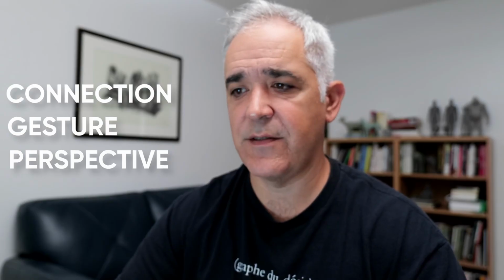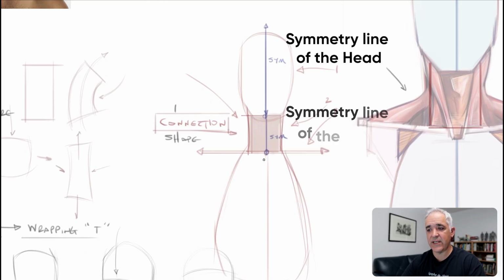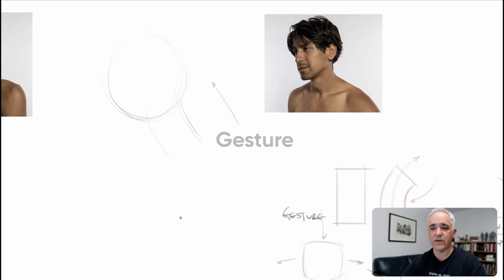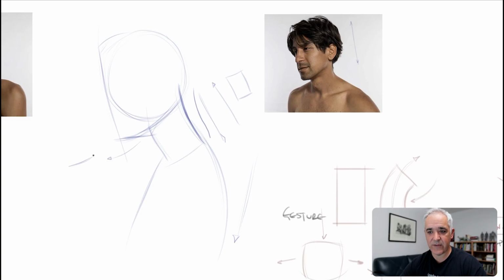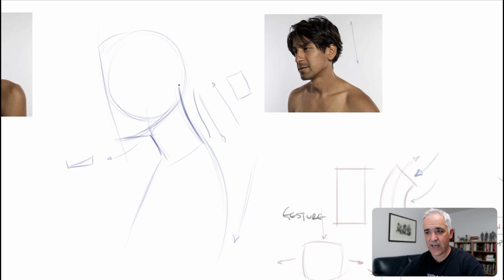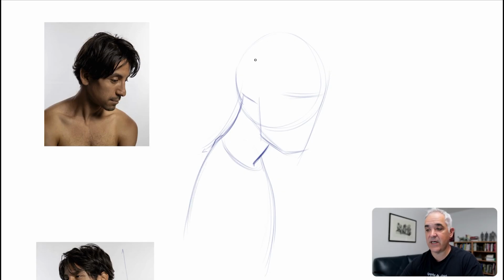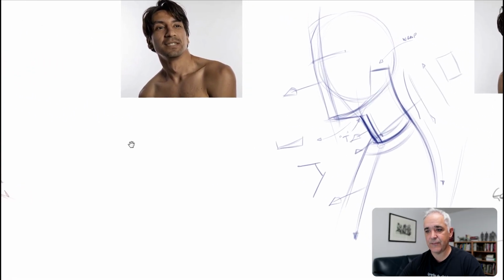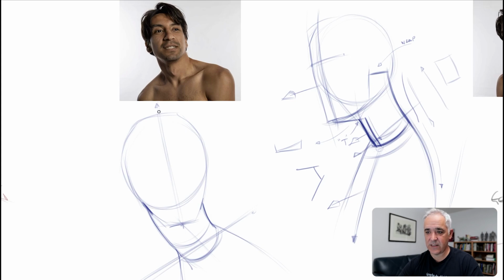Why Your Figures Feel Stiff (The One Line Fix) | Neck Drawing Part 02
Following the setup of connection, gesture, and perspective for the neck, there's one more step that fixes stiff figures. Use the symmetry line of the head, the neck, and the rib cage to find one larger curve that ties them all together. It doesn't always happen, but when it does, it gives a really beautiful quality of relational rhythm.

What this video covers:
- the symmetry line of the head, neck, and rib cage
- neck gesture with C curves and S curves
- wrapping and overlapping the neck into the head and rib cage
- finding one long rhythm line through the figure

0:00 After connection, gesture, perspective
0:59 Demo: head, neck, rib cage
3:51 Longer rhythms
4:06 Symmetry lines
5:19 Second demo
6:32 Third demo

COURSES & FREE RESOURCES → figuredrawing.info

BOOKS:
Figure Drawing: Design and Invention